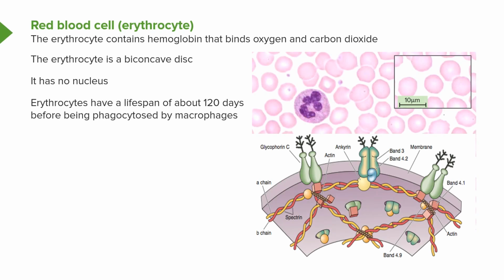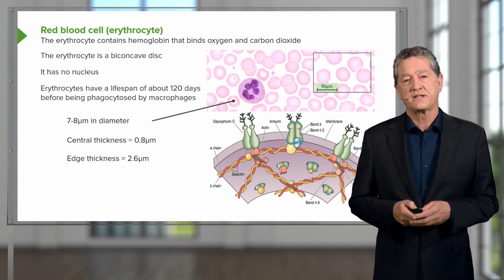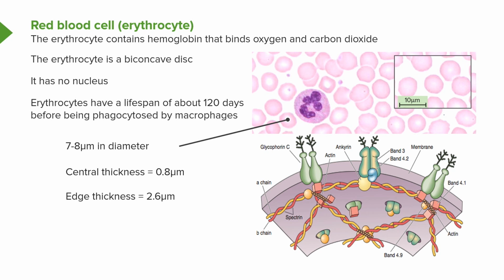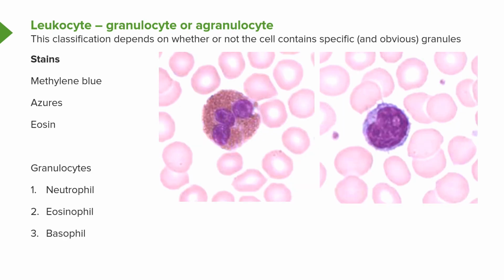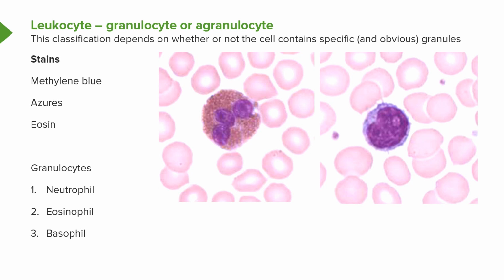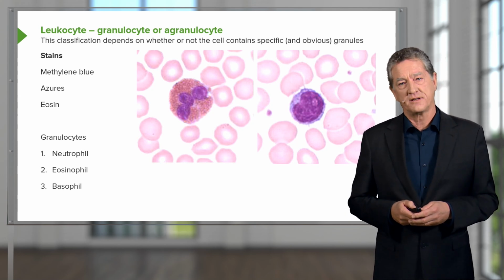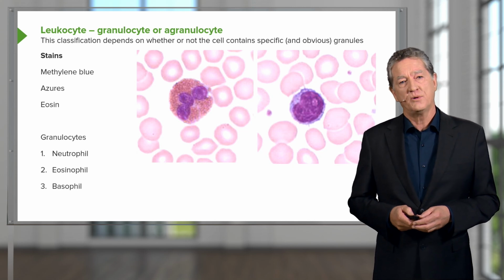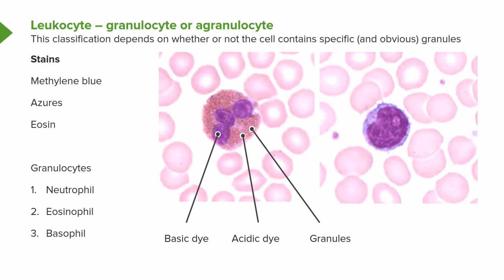Red and White Blood Cells: Structure and Function | Histology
► THIS VIDEO will explore the fascinating world of blood cells, perfect for aspiring med students! 🏥In this video, we will not only describe the structure and function of red blood cells (RBCs) and white blood cells (WBCs), but we will also delve into practical skills essential for medical professionals.
Let's start with RBCs, the oxygen transport champions of the body. We'll explore their unique biconcave disc shape and how it optimizes exposure to hemoglobin, facilitating efficient oxygen delivery to tissues. 💨
Ever wondered how long RBCs live? We'll identify the average lifespan of these cells, which is crucial knowledge for understanding the body's blood dynamics. 📆
Moving on to practical skills, we'll guide you through the process of identifying RBCs and WBCs on a blood smear. This hands-on skill is essential for diagnosing various medical conditions. 🔍
Now, let's shift our focus to WBCs. We'll compare the structure of agranulocytes and granulocytes, helping you differentiate between these two essential types of white blood cells. 🦠
Speaking of granulocytes, we'll introduce you to the three main players: neutrophils, eosinophils, and basophils. You'll learn not only to identify them but also to describe their unique structures and distinguish them from one another. 🧬
Join us on this comprehensive journey through the world of blood cells, where theory meets practice to prepare you for the medical field! 📚🩺

► RELATED VIDEOS - If you liked this video and need some more information about the subject, you’ll probably want to check the following videos out:

► THE PROF  📚🏫
Dr. Geoffrey Meyer, PhD is a Professor and Senior Honorary Research Fellow in the School of Human Sciences, at the University of Western Australia (UWA). He has been teaching anatomy (including neuroanatomy) and histology for over 40 years. During that time, he has received a number of teaching awards including a UWA Excellence in Innovation in Teaching Award, an International Excellence in Innovation in Teaching, Learning and Technology Award and was an Australian University Teaching Award Winner. Dr. Geoffrey Meyer has received a UWA Teaching Fellowship and also awarded a prestigious ALTC (Australian Learning and Teaching Council) Fellowship. He is a Fellow of the Royal Society of Biology (FRSB) and member of the International Federation of National Teaching Fellows (IFNTF). Dr. Geoffrey Meyer is the immediate Past-Coordinator for Histology on the Federative International Program for Anatomical Terminologies (FIPAT) of the International Federation of Associations of Anatomists (IFAA). 🩺

Chapters:
00:00 Introduction to Erythrocyte Structure and Function
00:03 Exploring Erythrocyte Characteristics and Hemoglobin
00:13 The Biconcave Disc Shape of Erythrocytes
00:22 Microscopic Details of Erythrocyte Structure
00:31 Significance of Erythrocyte Shape for Oxygen Transport
00:46 Erythrocyte Cell Membrane and Surface Proteins
00:57 Transporting Oxygen to Tissues Efficiently
01:06 Role of Surface Proteins and Blood Group Antigens
01:14 Interactions with the Cytoskeleton for Shape Maintenance
01:21 Understanding the Flexibility of Red Blood Cells
01:31 Aging of Red Blood Cells and Loss of Flexibility
01:54 Spleen's Role in Processing Aged Red Blood Cells
02:08 Exploring White Blood Cells: Introduction
02:53 Agranulocytes vs. Granulocytes: Structural Differences
03:06 Identifying Granulocytes: Neutrophils, Eosinophils, Basophils
03:33 Blood Smear Analysis: Practical Skills for Med Students
04:06 Staining Techniques and Their Significance
04:51 Challenges in Identifying Blood Cell Types on Smears